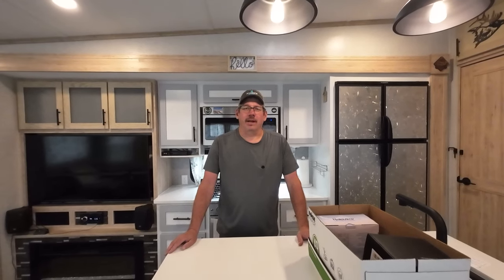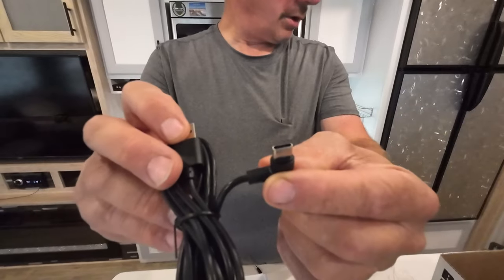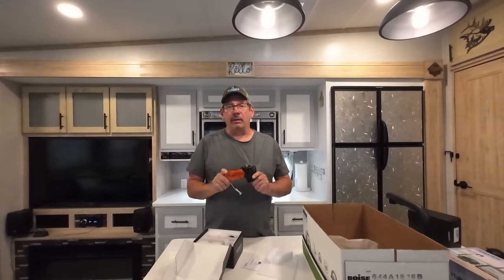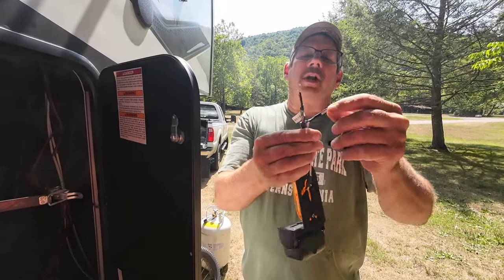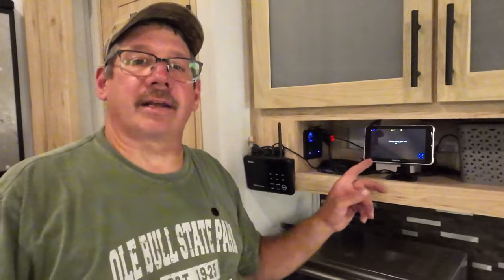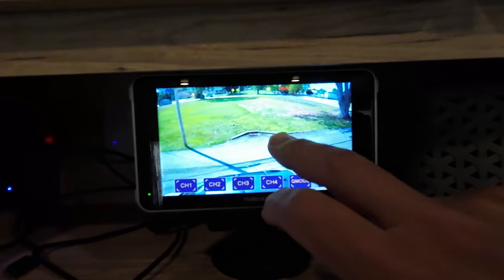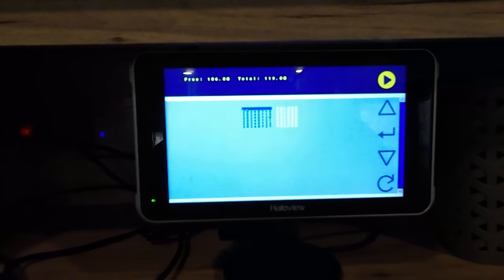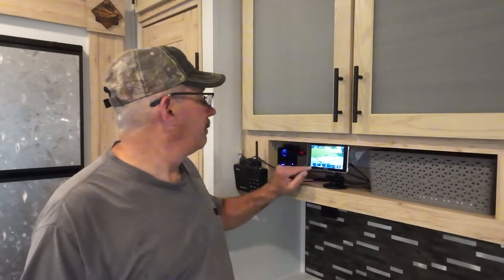Haloview BT6 Observation/Security Camera System Review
CheckingItOutwithRich